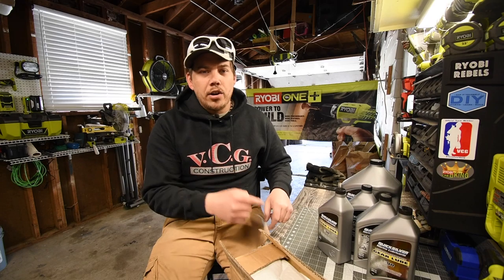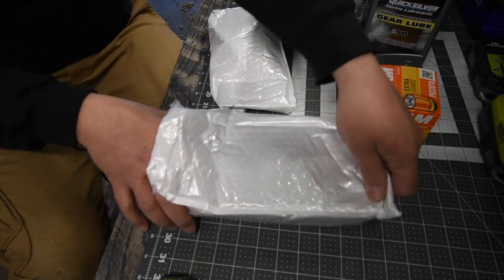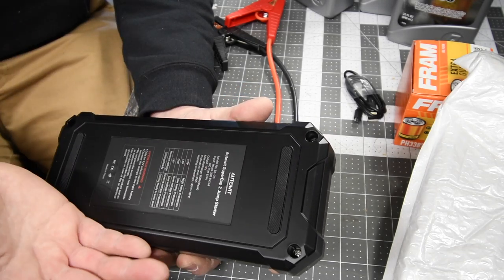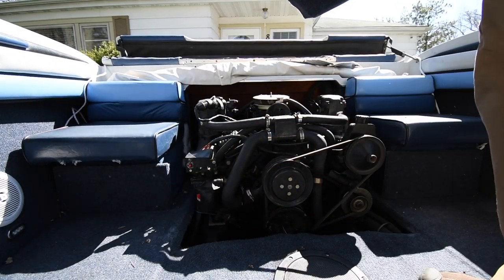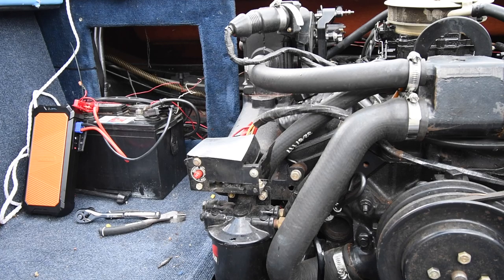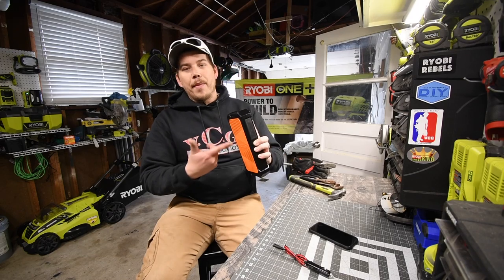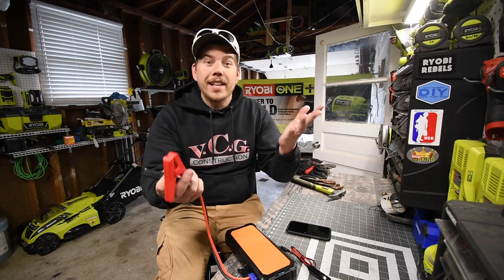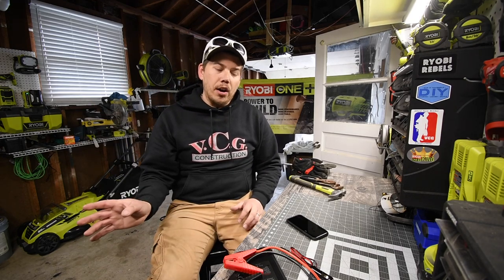EVERY BOATER NEEDS THIS!!!